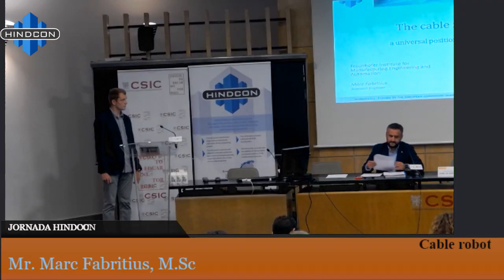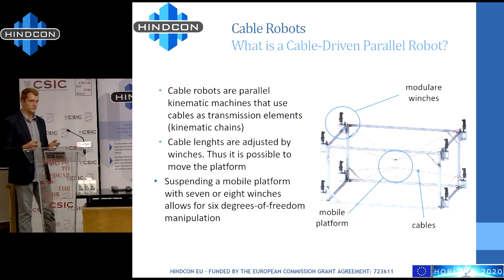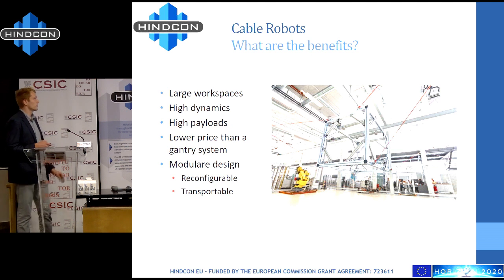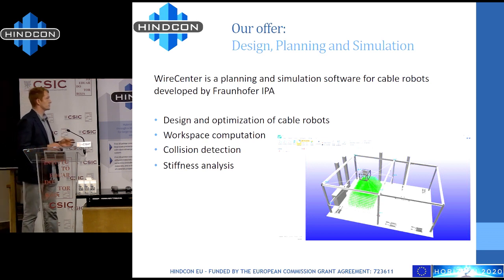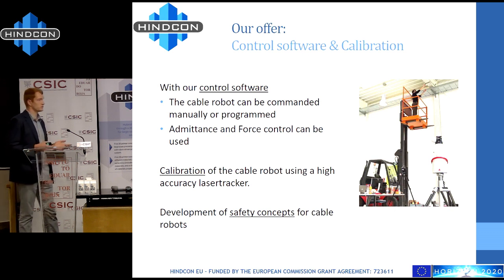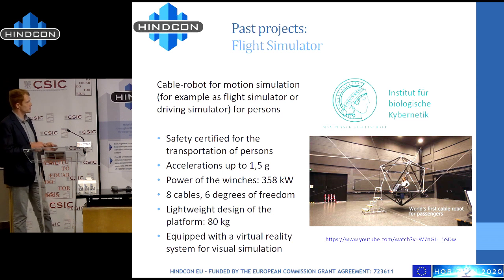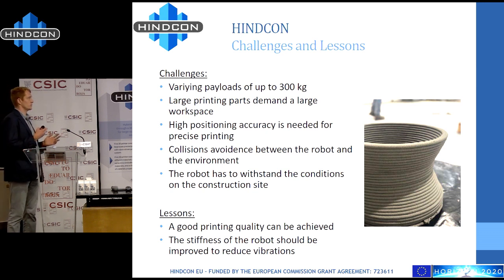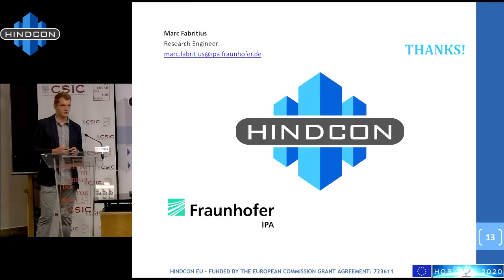HINDCON Final Workshop. “Cable robot”.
13_09_2019. Eduardo Torroja Institute of Construction Sciences
HINDCON Final Workshop. “Cable robot”. Mr. Marc Fabritius, M.Sc. Research Engineer.  Fraunhofer Institute for Manufacturing Engineering and Automation, IPA.